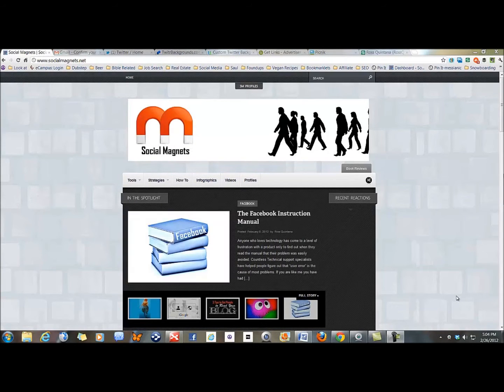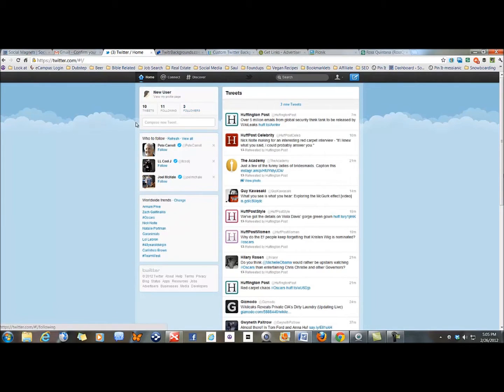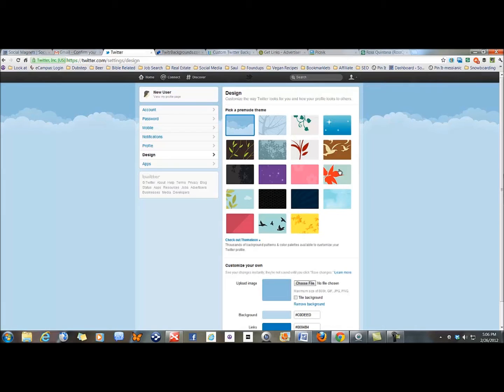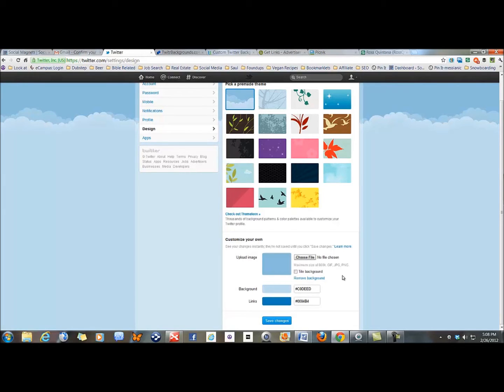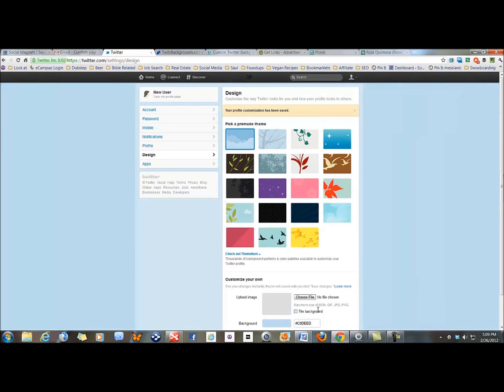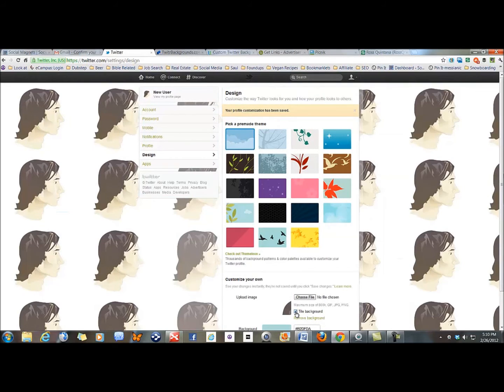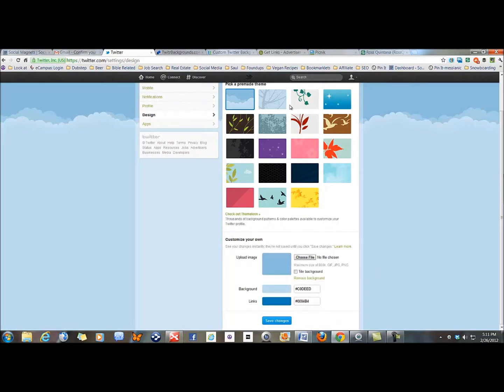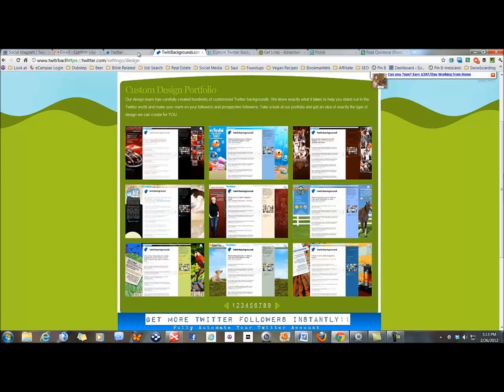Twitter Tutorial 6 - Changing Your Background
If you found these videos helpful,You can buy me to a cup of coffee

We also manage social media for small and large businesses. We work within your budget.

Twitter Tutorial 5 - The Basics Sharing Content

In this 6th video we will learn how to change your Twitter background and/or make a custom background for your Twitter profile. We also show you some other appearance settings you can use to customize the look and feel of your Twitter profile. Here is the link to TwitrBacgrounds:

Here is a link to all of our Social profiles (Facebook,Twitter, Google+,etc)

Social Magnets is your source for social media strategy, tools, innovation, and marketing how to's. We study Google+, Facebook, Linked In, Twitter, Pinterest, and many more social media platforms to bring you the best strategies and videos to get an edge on your competition.